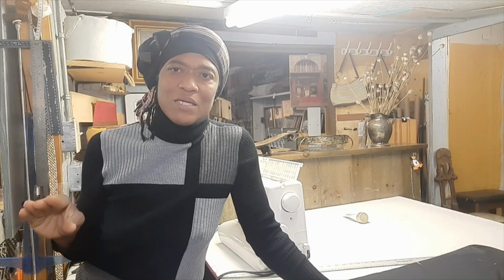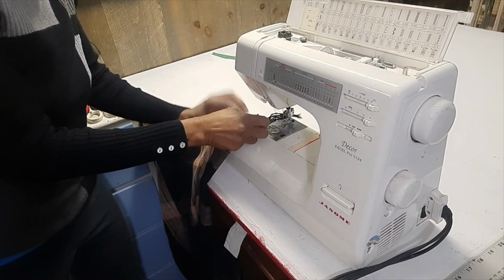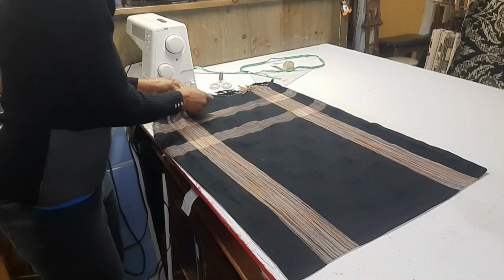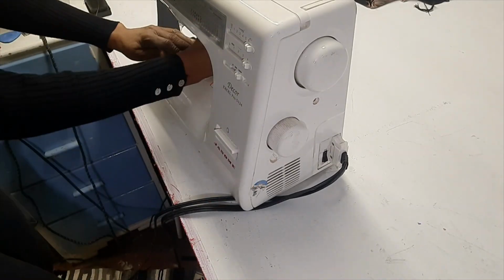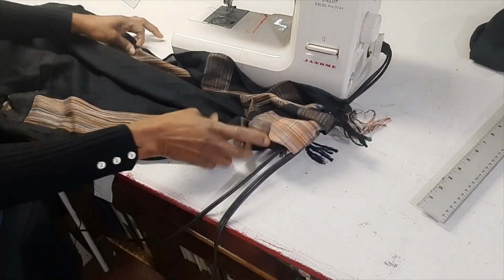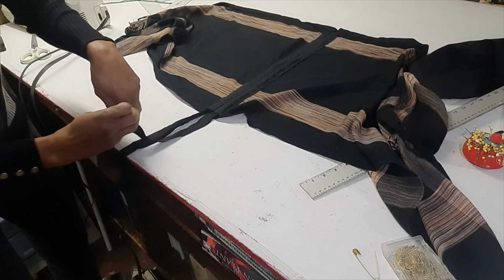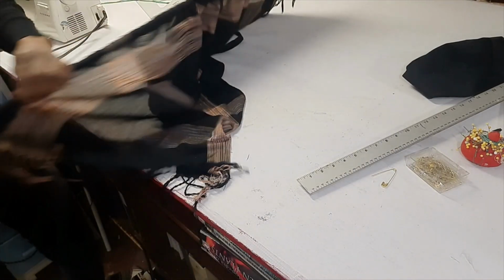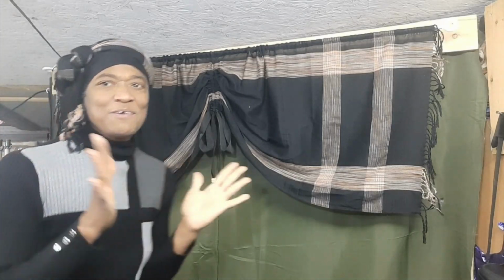DIY Scarf Butterfly Valance From A Scarf- Sewing Tutorial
See how I simply used a scarf to make a chic butterfly scarf valance.
This is easy to do for any beginner and will definitely add the finishing touch to your window!

 YOU CAN JUMP TO 6:45 FOR THE LESSON!

helping you to make IT home. Please join me for ALL things home! Thanks for your support on my channel!
Sending you lots of love and appreciation.

 Code: SUBSCRIBERS10

Mailing Address
177 Bowen Rd.
RR#2
Bancroft
On. K0L 1C0
Canada